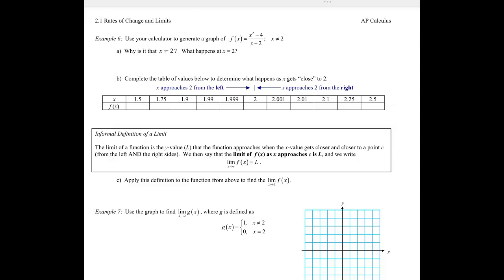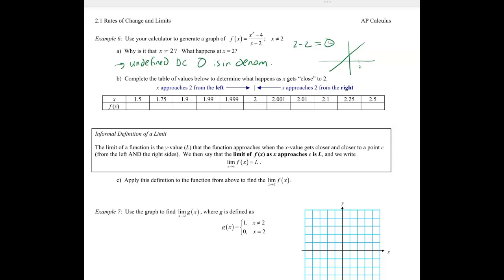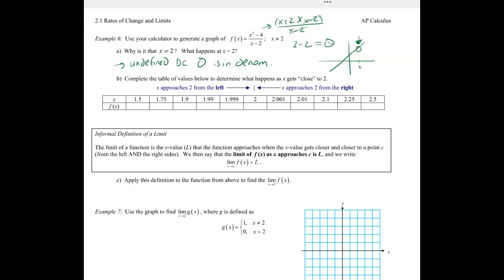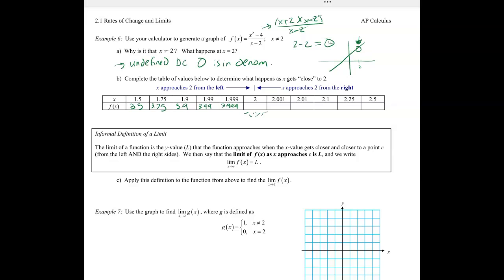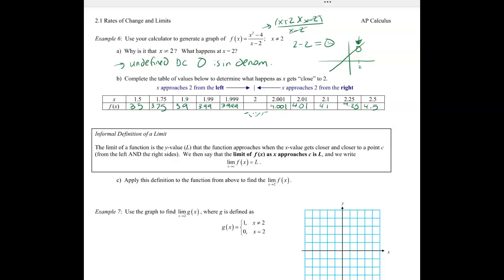Calculus 2.1 part 3